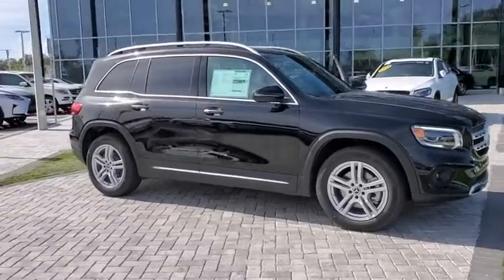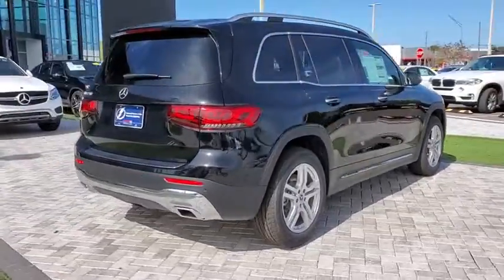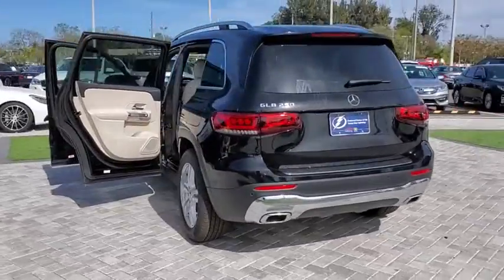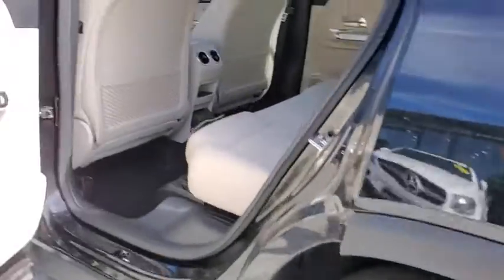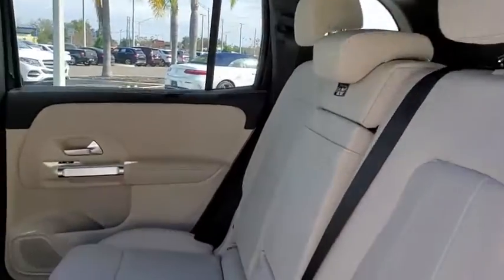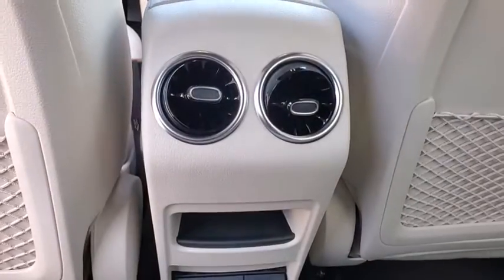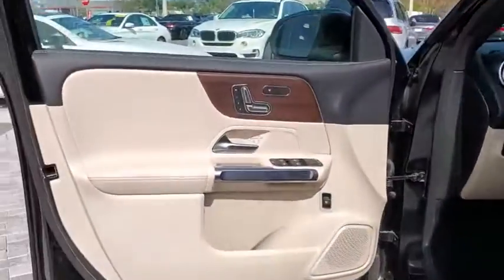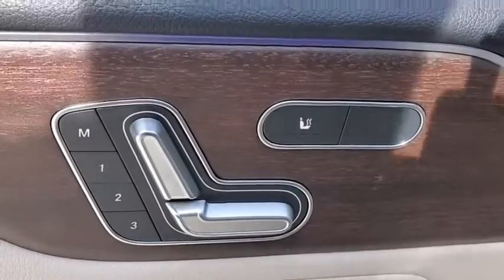2020 Mercedes-Benz GLB Tampa, Clearwater, St. Petersburg, Pinellas Park, Largo, FL LW011193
New 2020 Mercedes-Benz GLB available in Tampa, Florida at Crown Mercedes of St. Petersburg. Servicing the Clearwater, St. Petersburg, Pinellas Park, Largo, FL area.
2020 Mercedes-Benz GLB 250 SUV - Stock#: LW011193 - VIN#: WDC4M4GB2LW011193

8302 US Hwy 19 N

BACK-UP CAMERA LEATHER BLUETOOTH MP3 Player KEYLESS ENTRY 30 MPG Highway TURBOCHARGED POWER LIFTGATE ALLOY WHEELS.